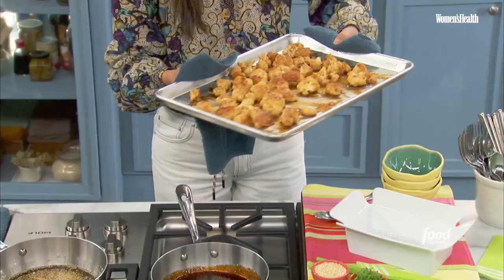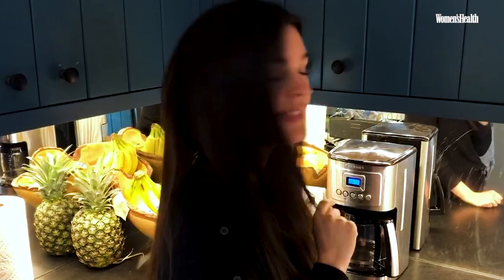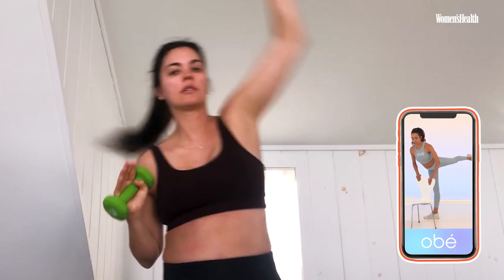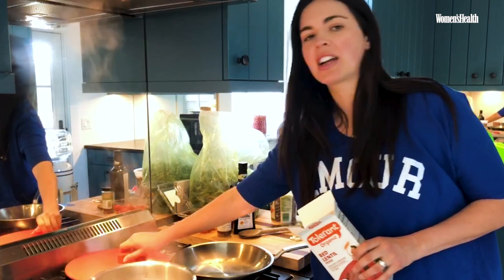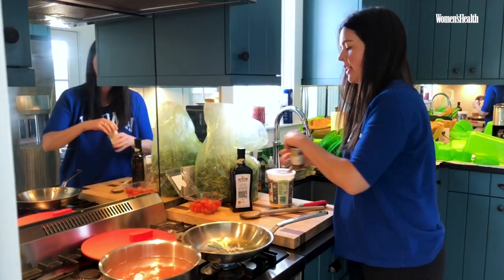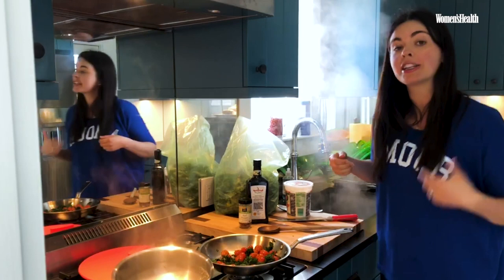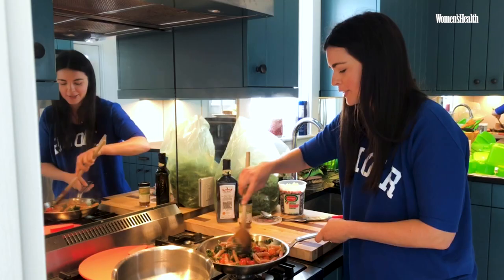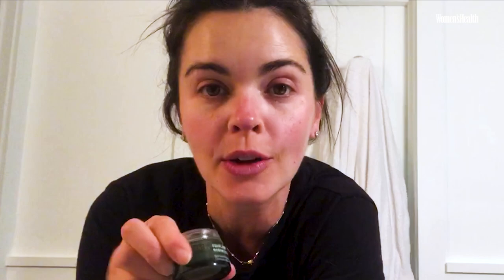Katie Lee Cooks Up Easy Lunchtime Pasta At Home | Morning, Noon & Night | Women's Health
Need an easy midday meal? Katie Lee has the perfect pasta recipe for a simple and savory at-home lunch! The star of Food Network's The Kitchen invites us into her Hamptons residence for a look at her daily routine in this episode of Morning, Noon & Night. Follow along as she shares her go-to pregnancy workout, what she uses for skincare (on both her face and her baby bump) and how she keeps on track throughout the day.